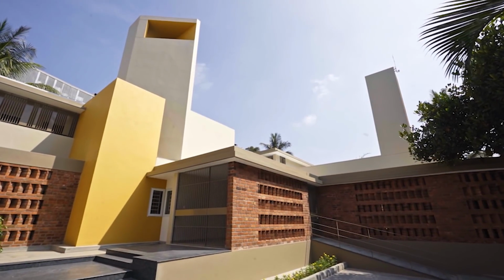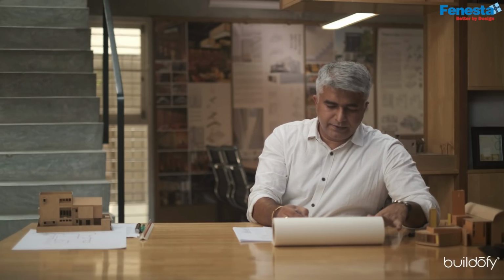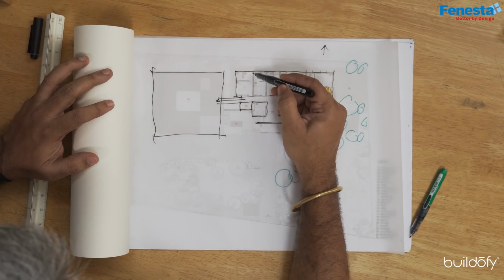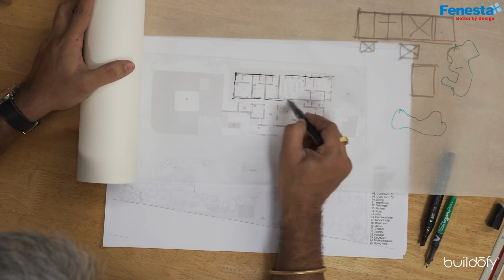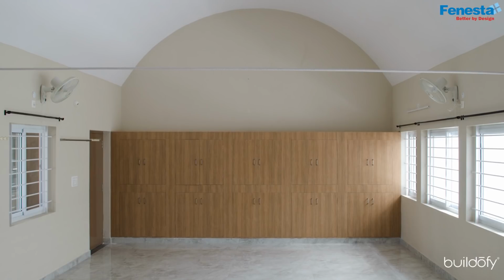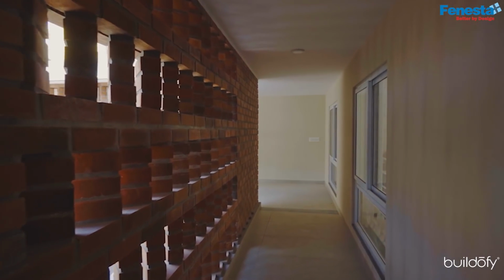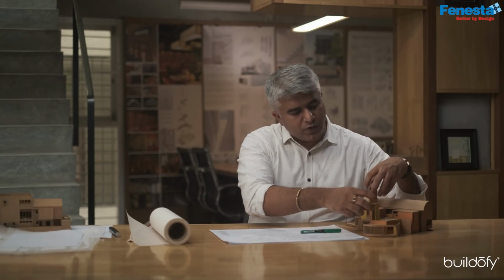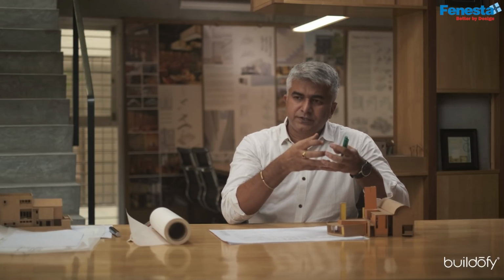8,180 sq. ft. Shanti Sadan in Mysore, Karnataka by Between Spaces (Home Tour).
The facility is built on a large plot with existing blocks for the Sisters of St. Ann, Luzern in Mysore. The spatial planning of this facility, the materials used in construction and the simple form that defines this building are all a reflection of the austere life of the nuns of this community.

The structure, with a built-up area of 8,180 sq. ft., has two parts– the accommodation facility and the chapel. The dormitory, bedrooms, classroom, office, dining and kitchen, are clubbed together in a linear arrangement over two floors. The chapel has been detached from the main block and pulled out into the greenery around. Metaphorically, this arrangement helps in detaching oneself from worldly affairs while in the place of worship.

Ar. Pramod Jaiswal walks us through the planning and detailing of the project, as they attempt to understand the semiotics associated with religious architecture.

Photo Credits: Shamanth Patil